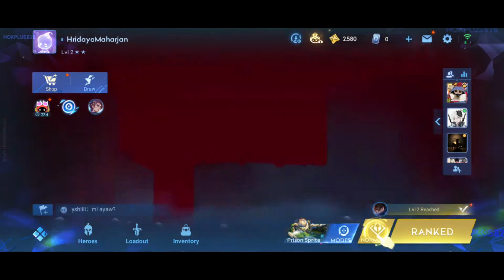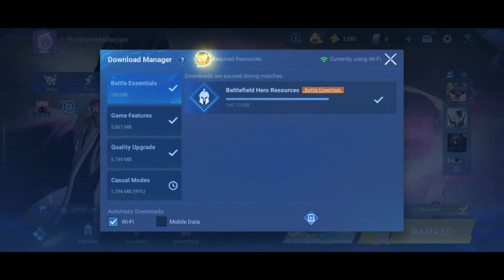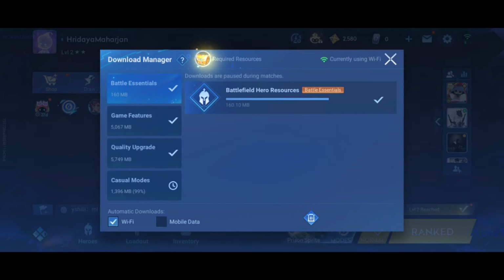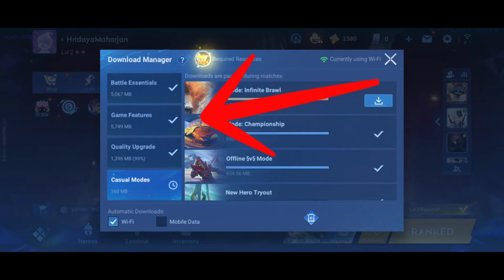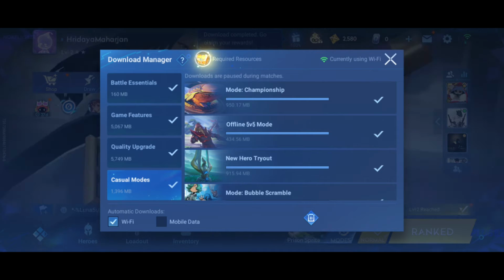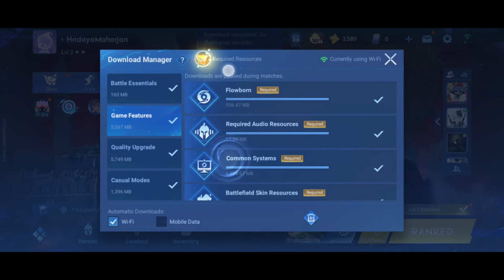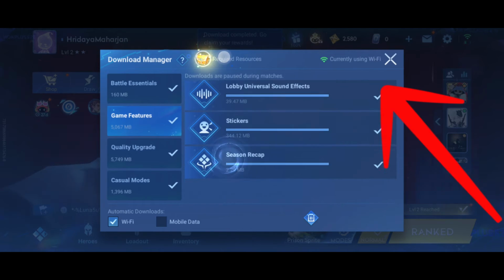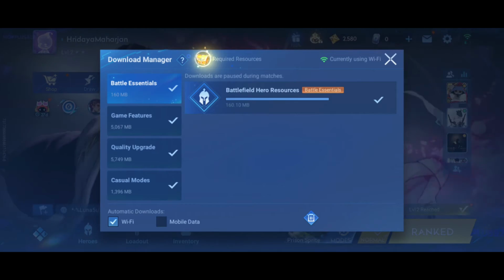How to Download Resources in Honor of Kings 2025?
Want to enjoy smooth gameplay without interruptions? In this video, you’ll learn how to download resources in Honor of Kings efficiently to ensure all game assets like skins, maps, and sounds are fully updated on your device. Downloading resources beforehand helps reduce lag and improves your gaming experience. This step-by-step guide shows you where to find resource downloads in the settings and how to manage storage for optimal performance.